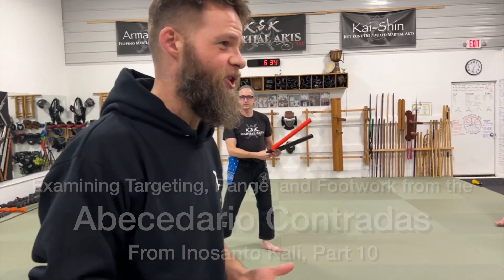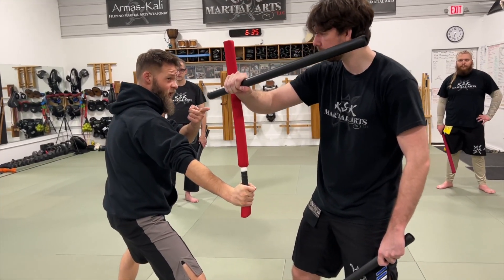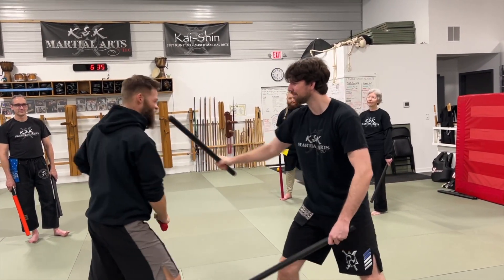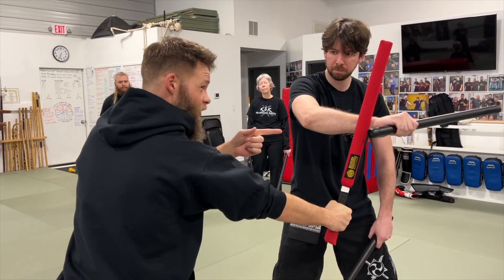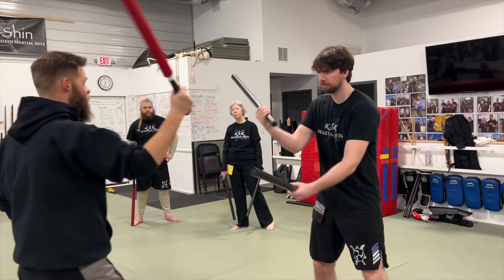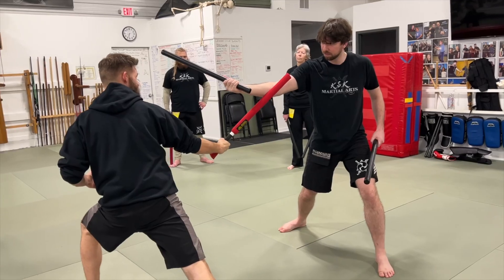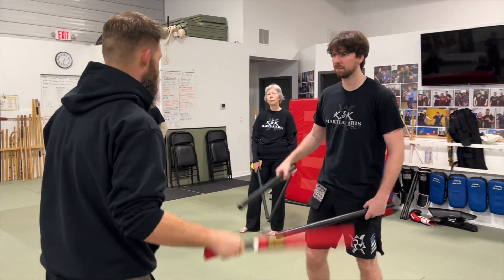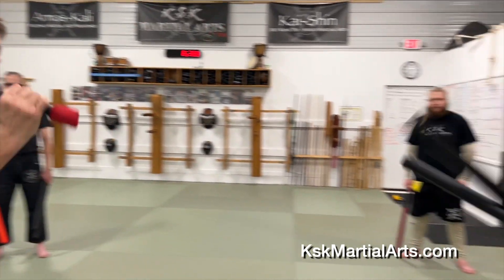KALI: Developing Good Basics pt.10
Guro T. Kent Nelson is the founder and chief instructor of KSK Martial Arts, based out of Lansing, MI. with affiliate groups in other states, teaching Kali (weapons), Jeet Kune Do (stand up) and Brazilian Jiu-Jitsu (grappling).